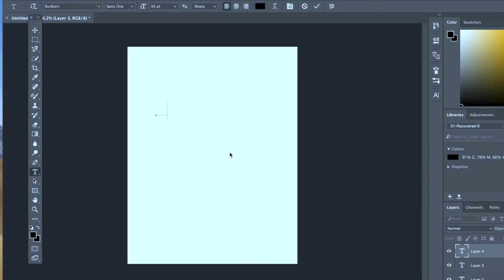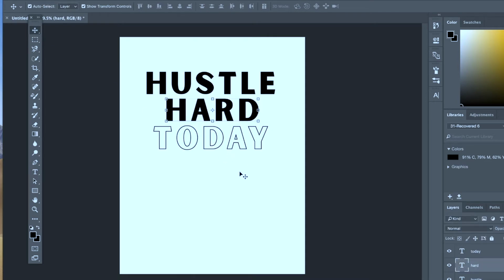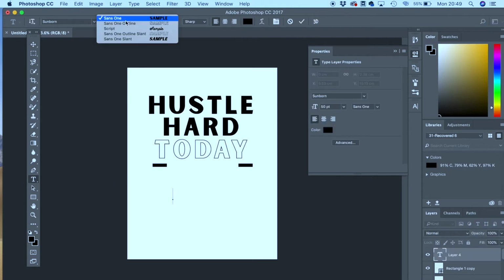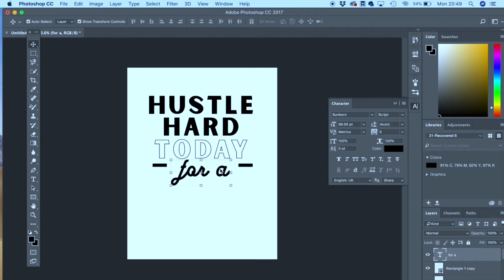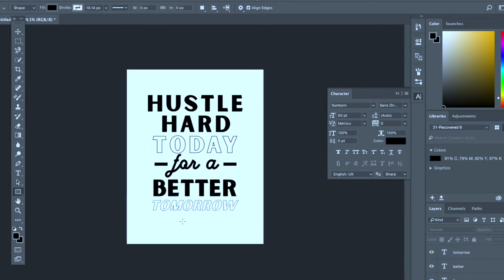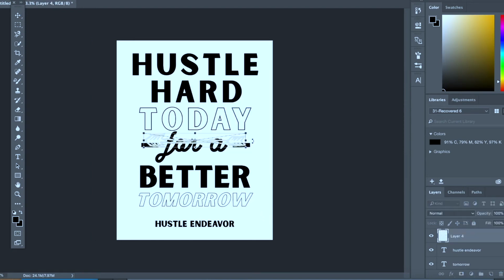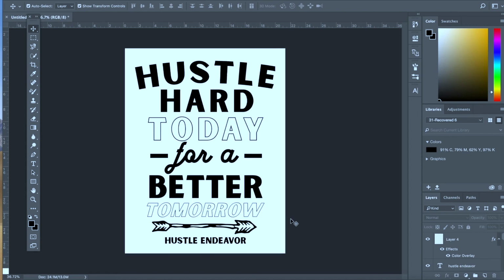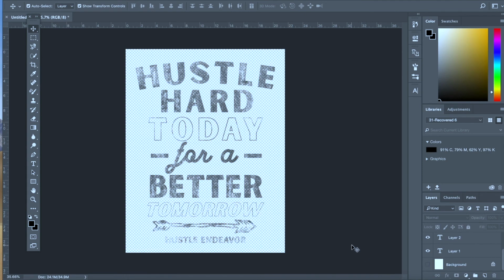Easy Way To Create An Awesome Design For Etsy In 10 Minutes Or Less | Etsy Print On Demand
Learn How I Built A 6-Figure Etsy Store In Less Than 7 Months (FREE PREMIUM MASTERCLASS)

Learn The BIGGEST Mistake Most Etsy Sellers Make…And How To Avoid it